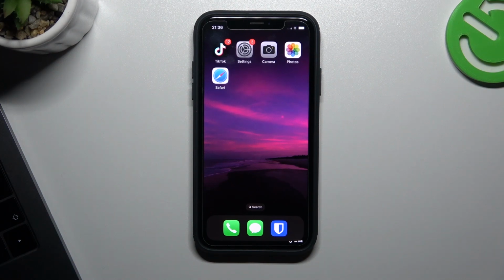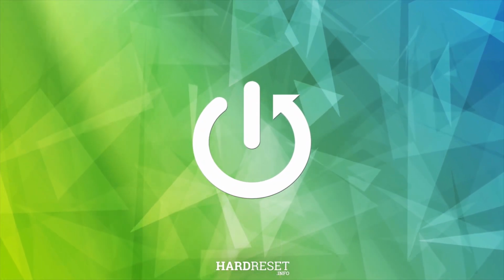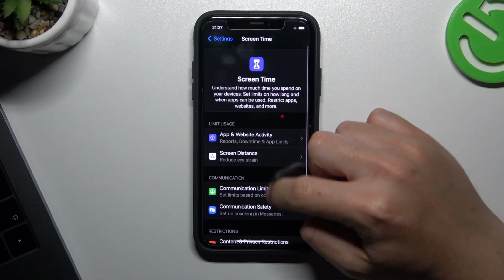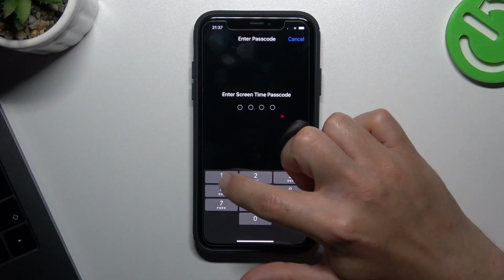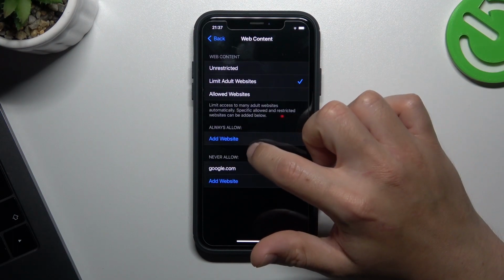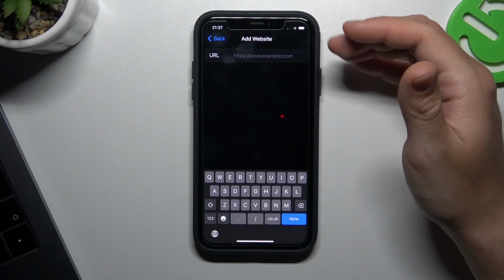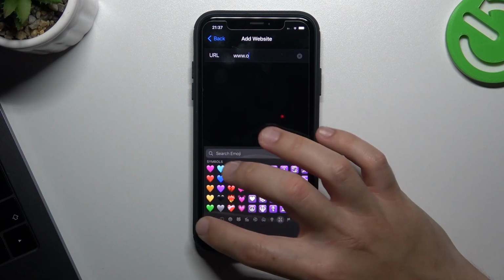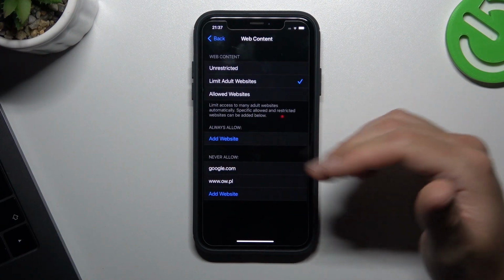Master the Web! Discover How to Block Websites on Safari Now!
Dive into our comprehensive guide, "How to Block Websites on Safari". In the modern digital landscape, taking control of your browsing experience is essential, whether to reduce distractions, protect young web surfers, or just to customize your online journey. This video is tailored to give you the ability to decide which websites can be accessed through your Safari browser.

Throughout this tutorial, we'll explore the reasons for blocking websites on Safari, demonstrate the process, and discuss how you can manage and modify your block list to suit your changing needs. Regardless of your tech expertise, this video will make the task of website-blocking accessible and manageable.

Join us in taking control of your browsing experience and making the Internet a more personalized space for you and your family.

"How to block specific websites on Safari?"
"How to manage the list of blocked websites on Safari?"
"How to unblock a previously blocked website on Safari?"
"How to customize website blocks for different users on Safari?"
"How to ensure website blocking is effective on Safari?"